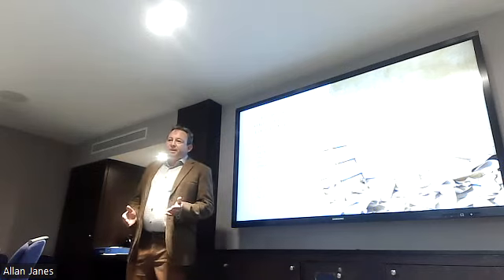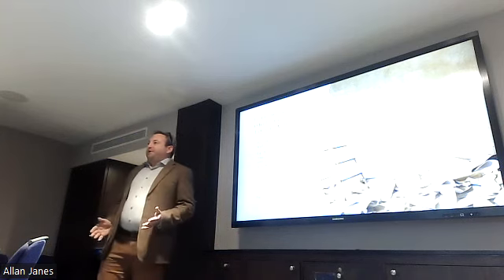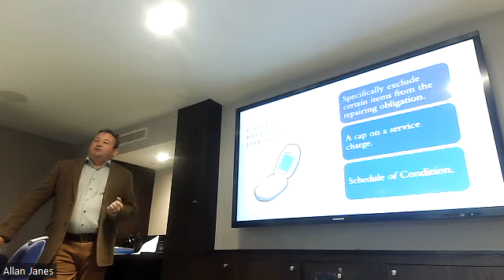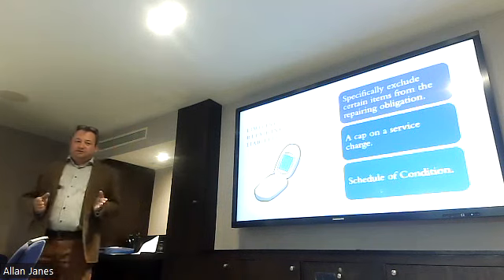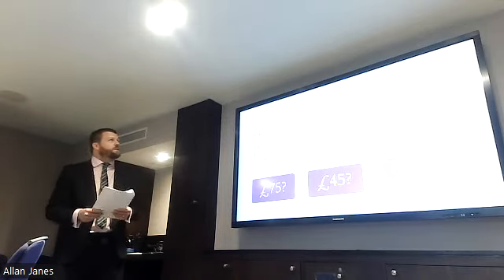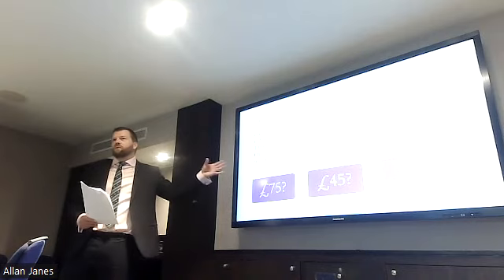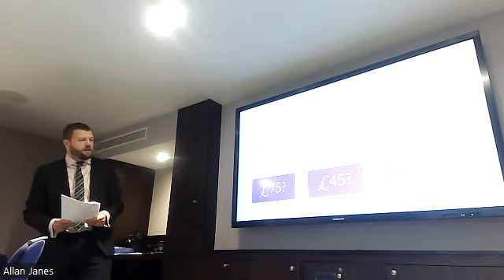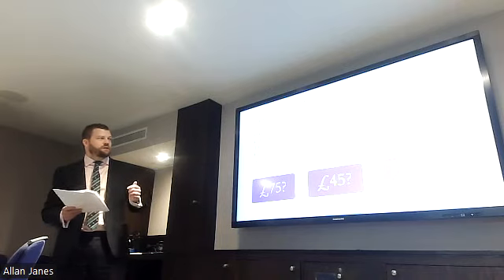Dilapidations Seminar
This seminar covers: The Repair Obligations of Commercial Landlords & Tenants and Dilapidations Claims